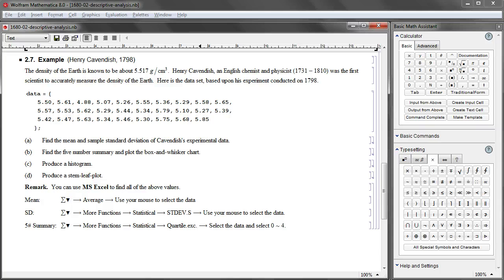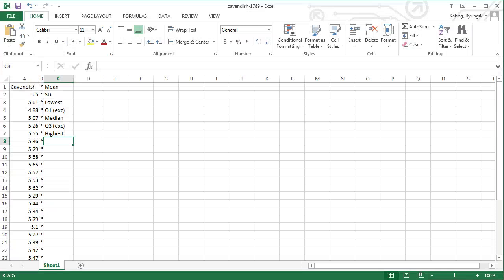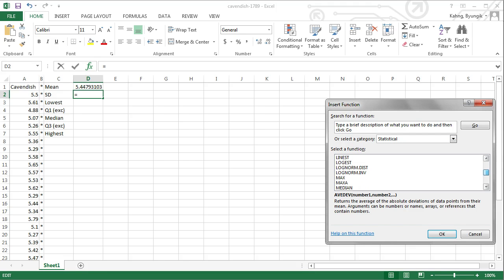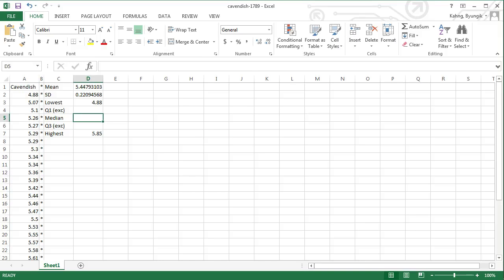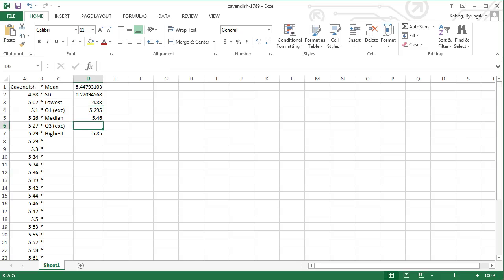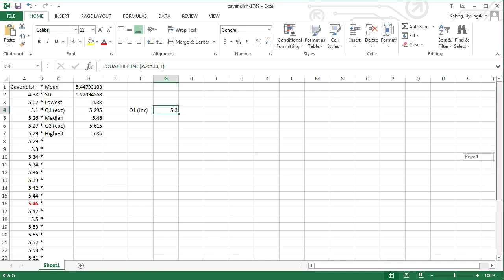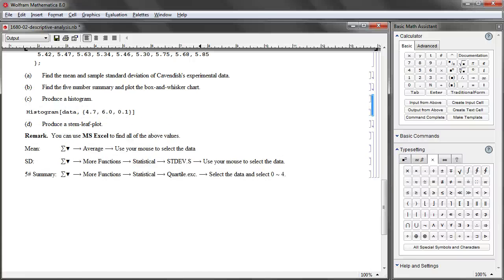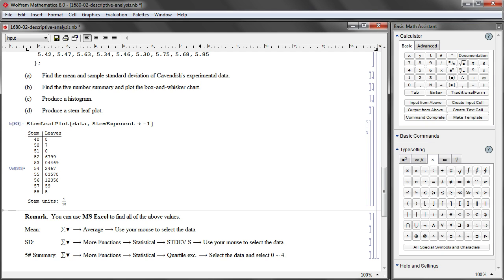1680 02 numerical 3